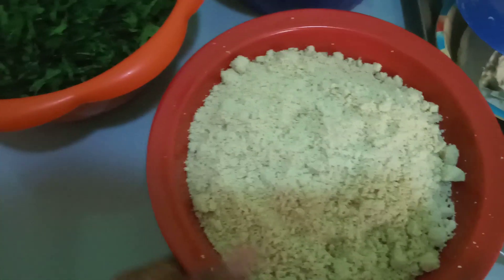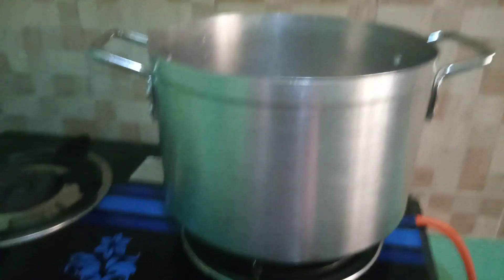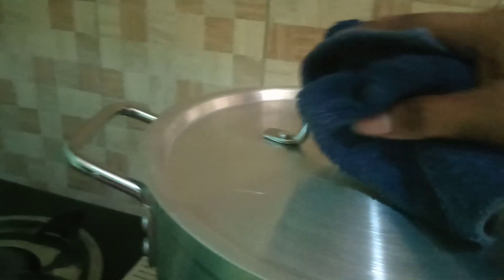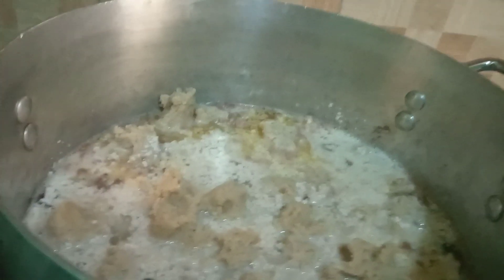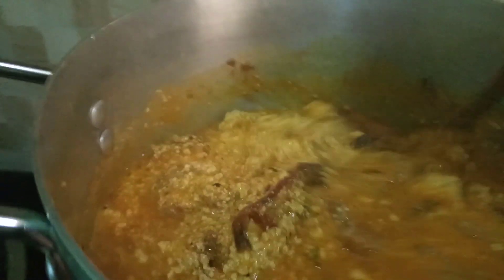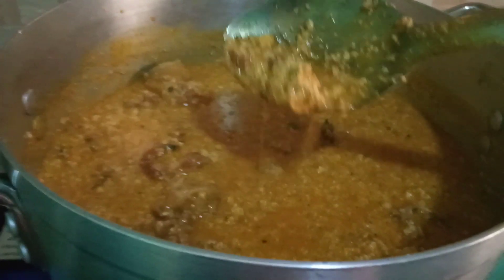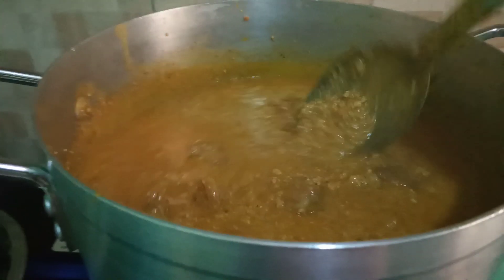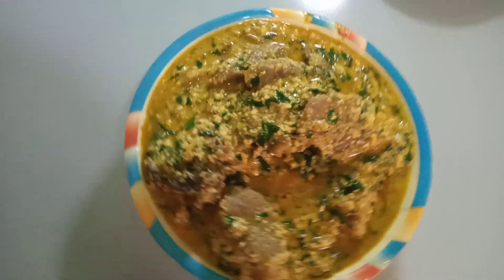How to make Nigerian Egusi soup | Party Style Egusi Soup from start to finish.